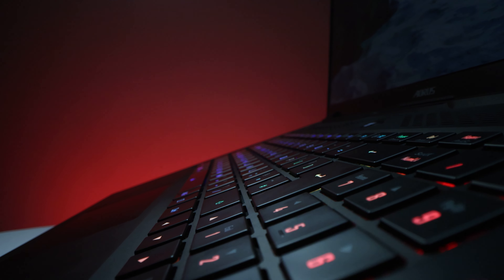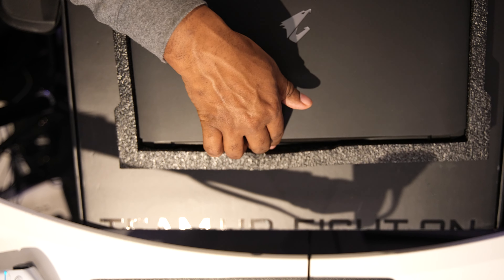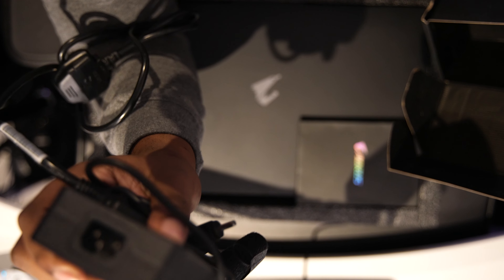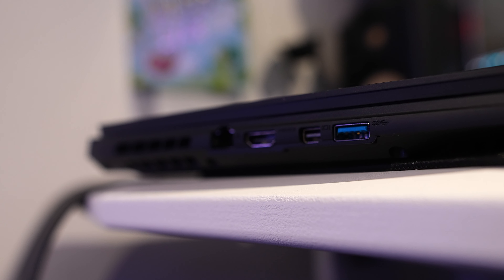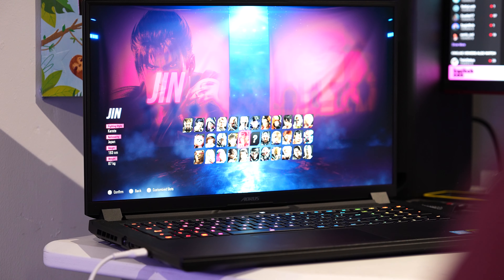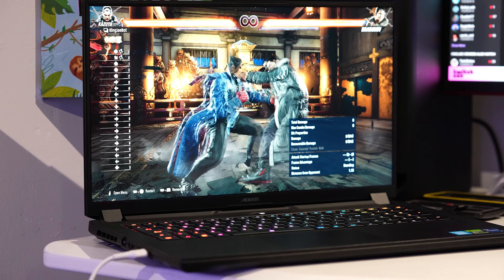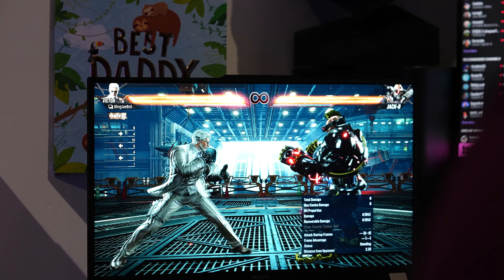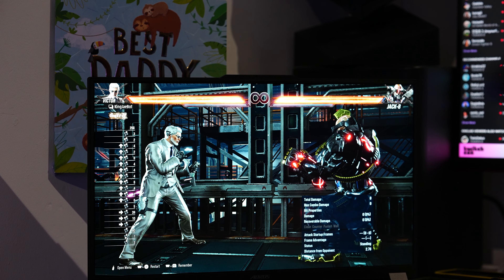New GIGABYTE 4080 Laptop Works Amazing With Tekken 8!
Ever needed a great laptop to play PC version of Tekken 8? Feast your eyes on the Gigabyte Aorus 17H laptop that has a whopping 4080 graphics card built in for great gameplay!

Video edited by: King Jae